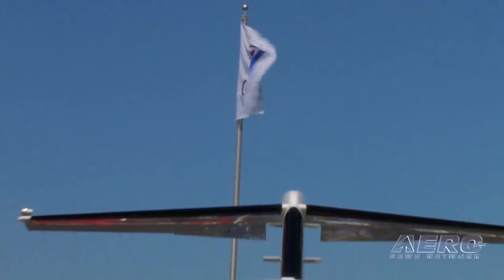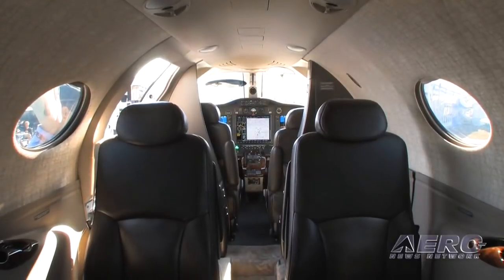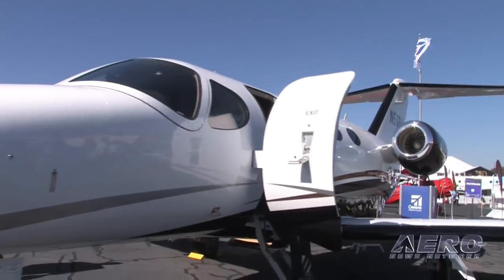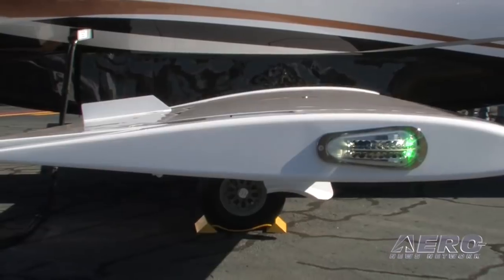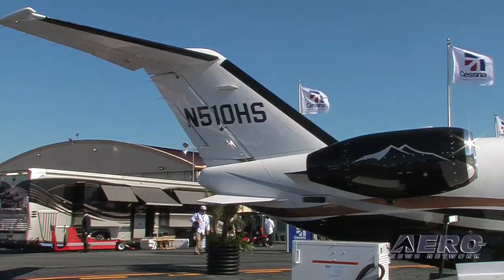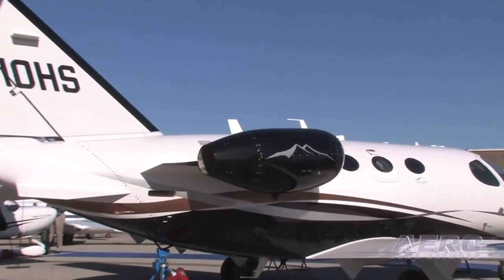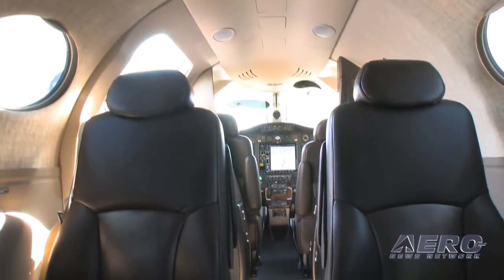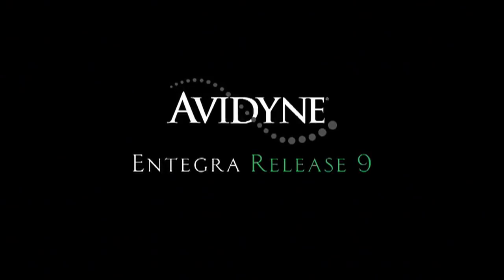Aero-TV: Cessna's 'High Sierra' Mustang - Cost Effective Luxury at FL410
Galloping Through The Flight Levels In Style

Let's face it, if you've gotten to that place in life where there is a chance you might be buying into the Cessna Citation experience, you really want it to be something special. And for those just getting their spurs in the bizjet game, Cessna's Citation Mustang has become THE entry-level jet program for those with aspirations to get around in the flight levels.